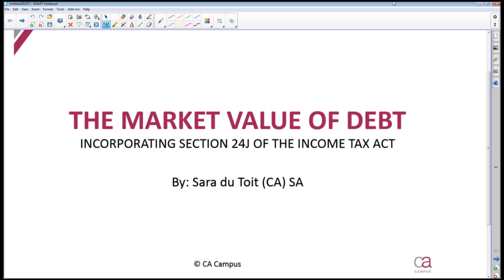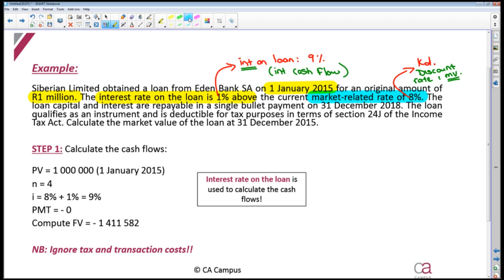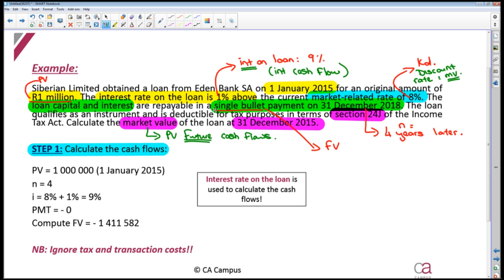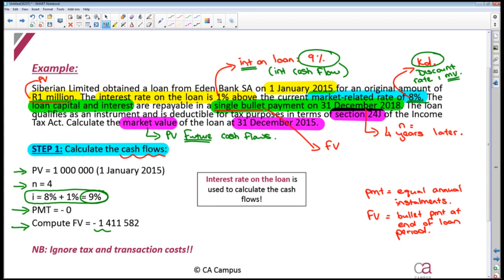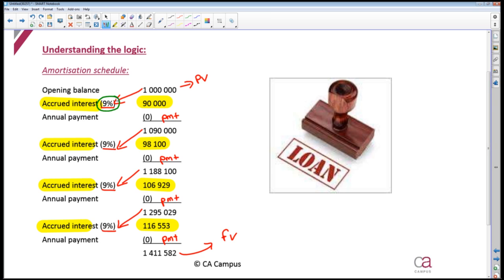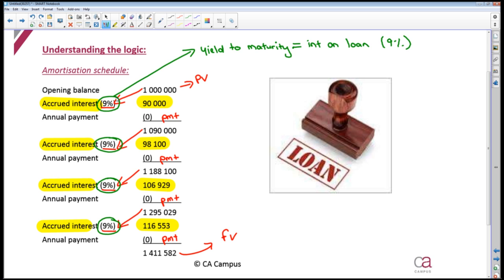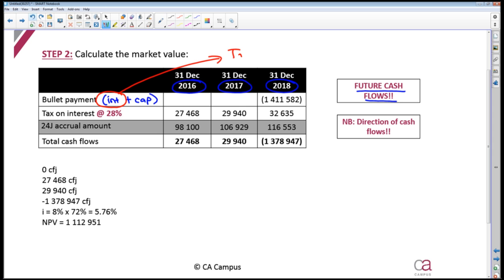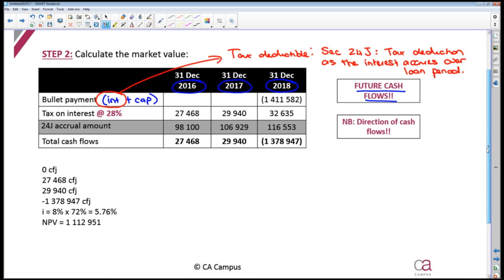UNISA CTA: The market value of debt (incl. s24J)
Sara du Toit CA (SA), management accounting lecturer at CA Campus, shares a free lecture on how to calculate the market value of debt when interest is deductible in terms of Section 24J of the Income Tax Act.